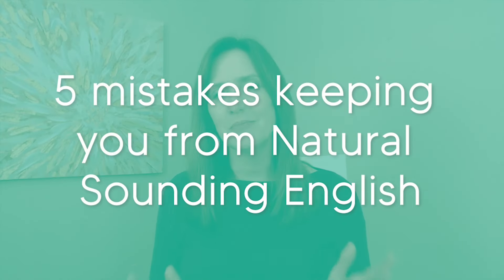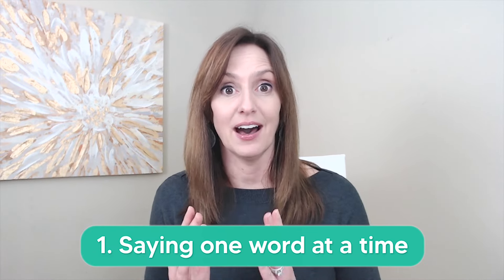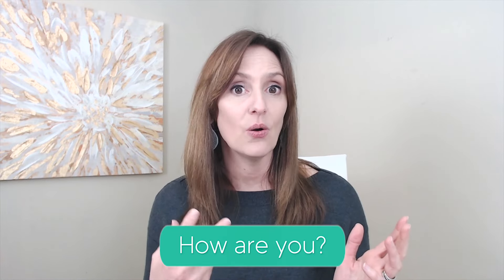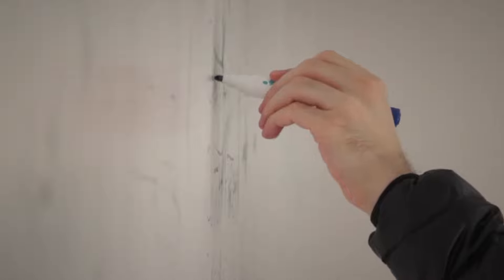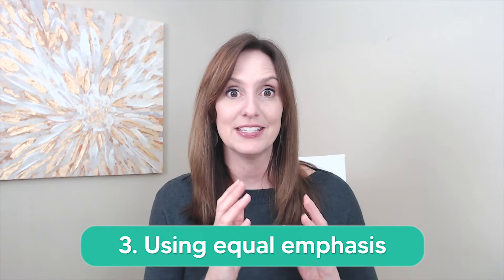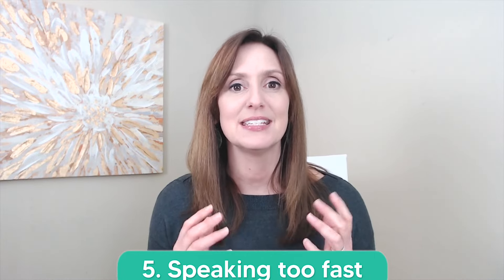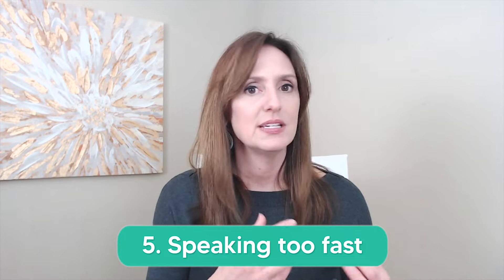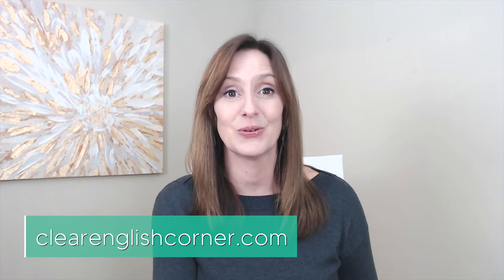5 Mistakes Keeping You From Natural Sounding English | Clear English Corner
Ever wondered what's stopping you from sounding fluent in English? Here are five common mistakes keeping you from speaking natural-sounding English.